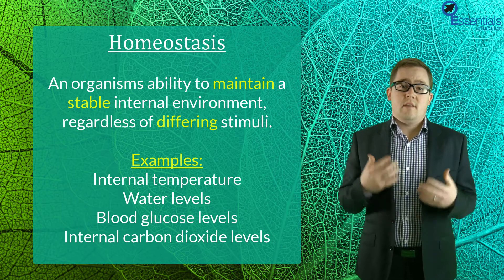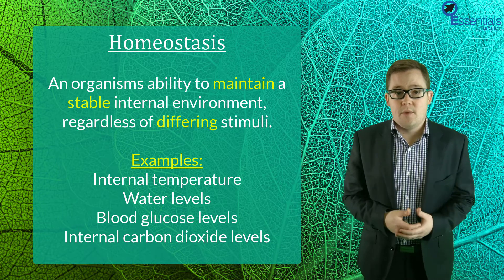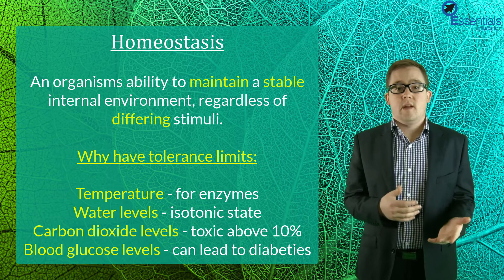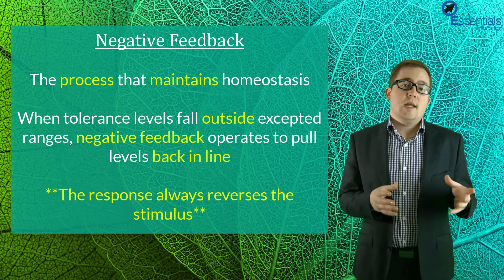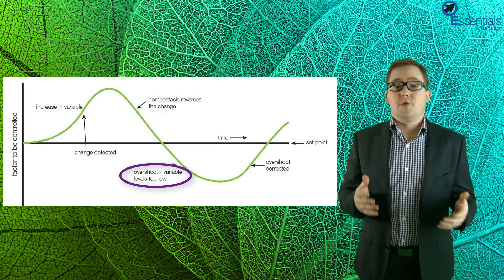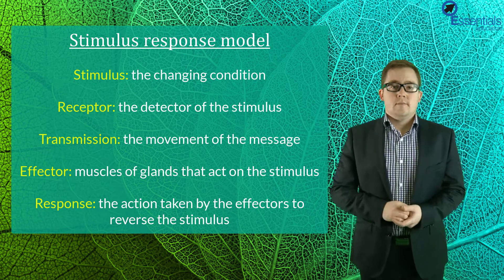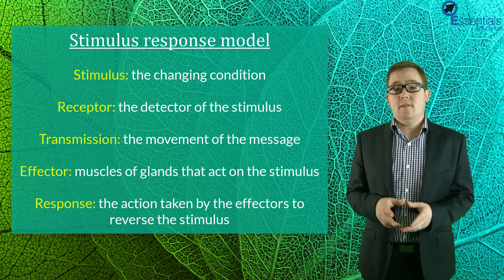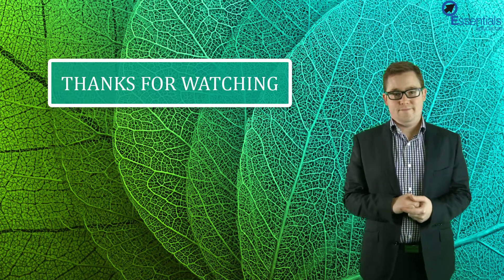SACE2 Biology Essentials Concept Video - Stimulus Response Model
SACE2 Biology Essentials Concept Video with Corey Barrett